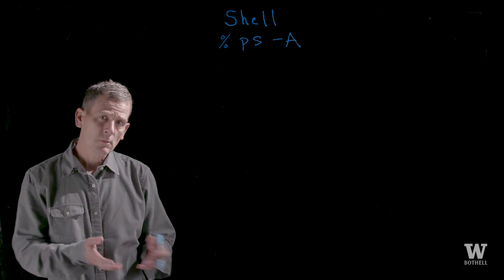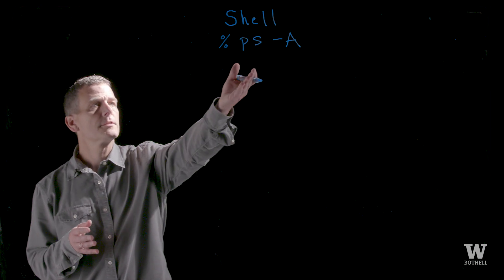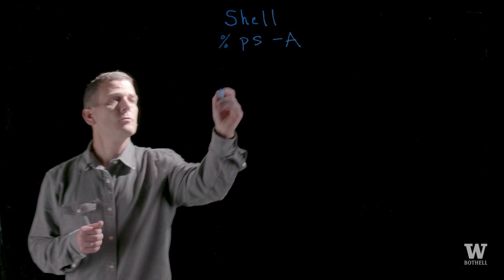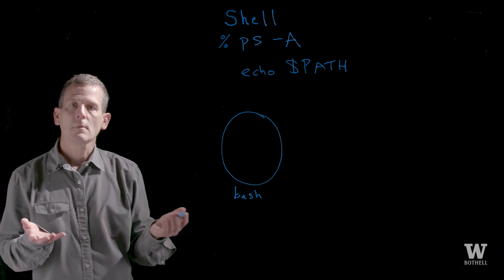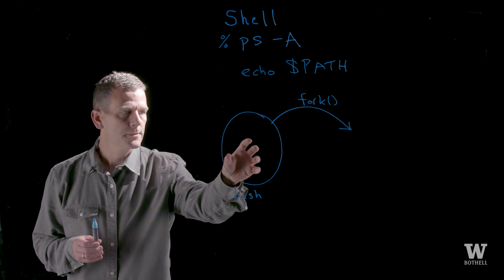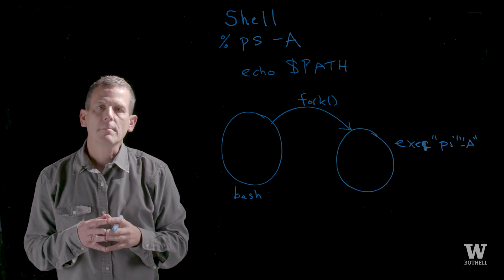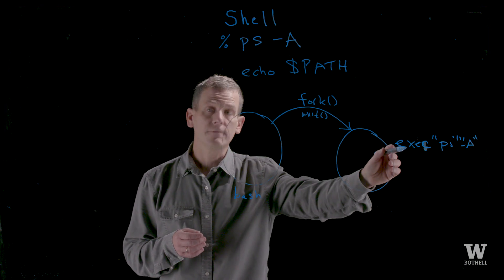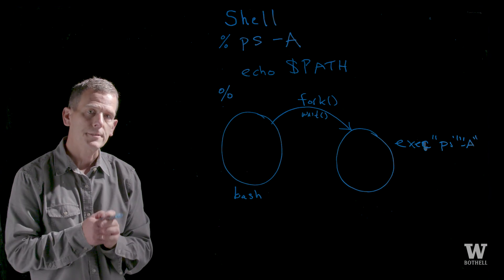robert dimpsey the shell pt1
CSS503: How a shell executes commands (Part 1)